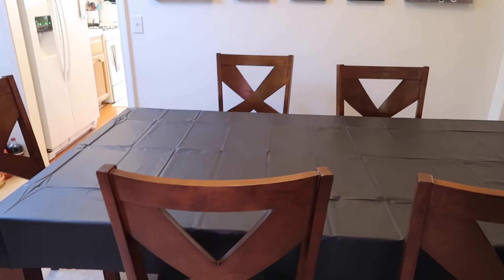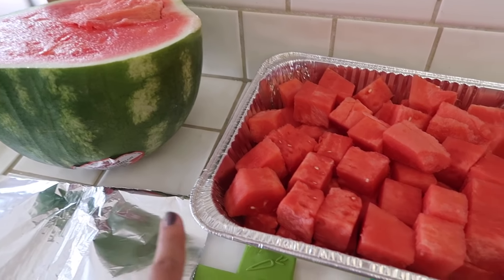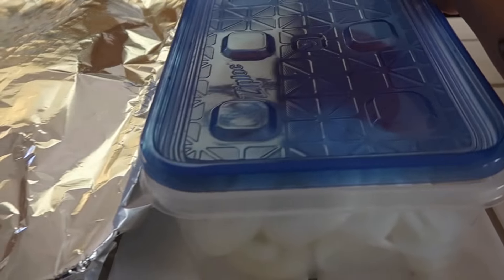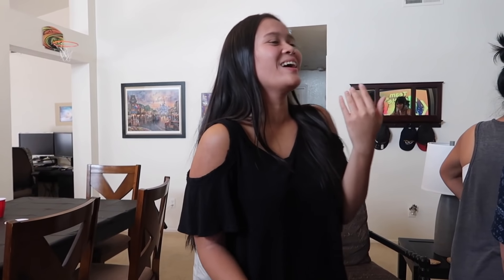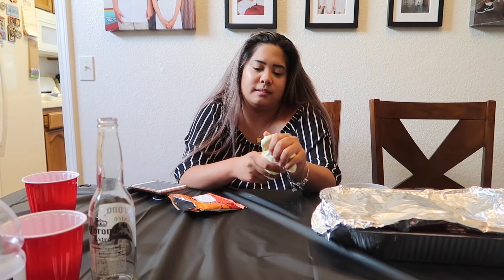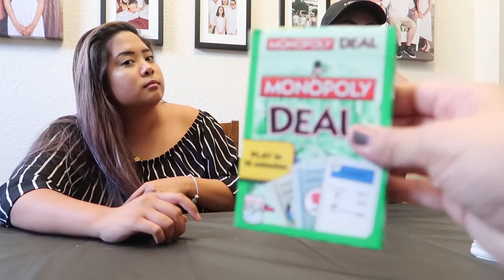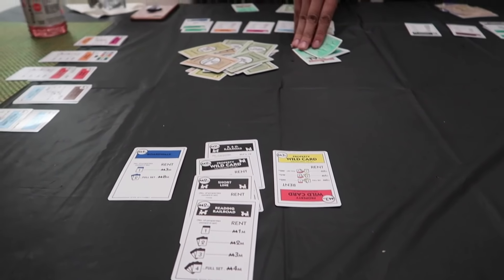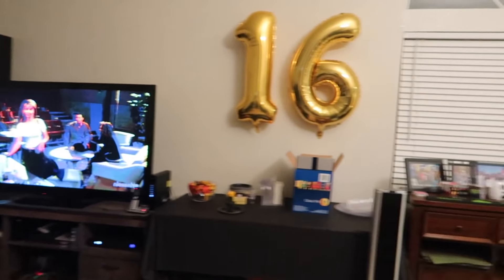AJ'S 16TH BIRTHDAY PARTY! - September 8, 2018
⭐️ TECH INFO⭐️
Vlog camera
Second camera
Waterproof camera

⭐️ MUSIC⭐️
All The Lovers by Martin Hall feat. Anna Strandburg